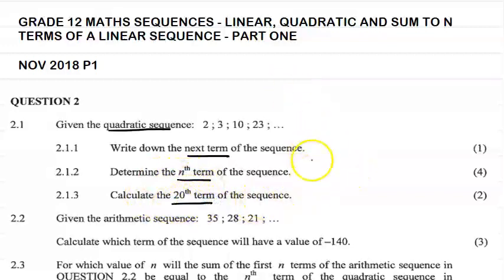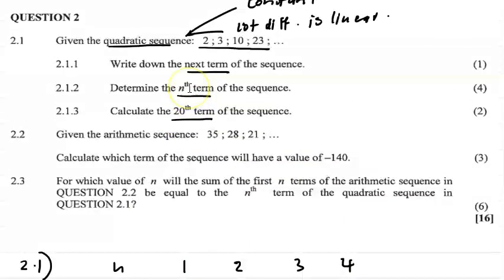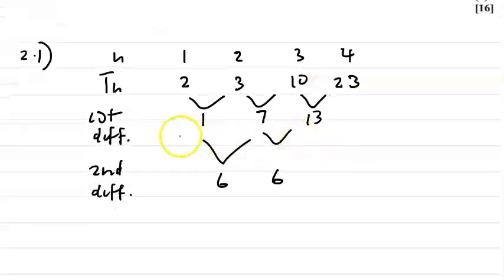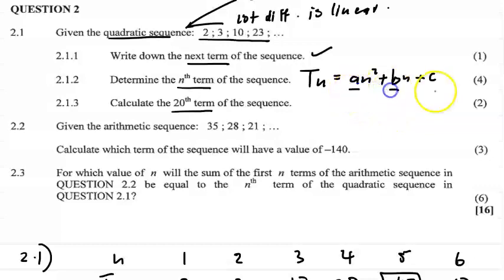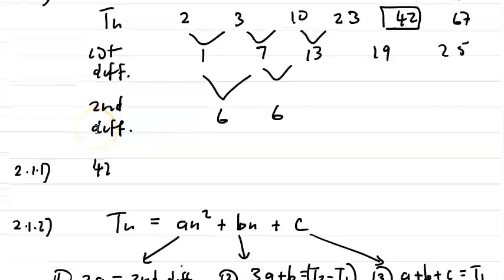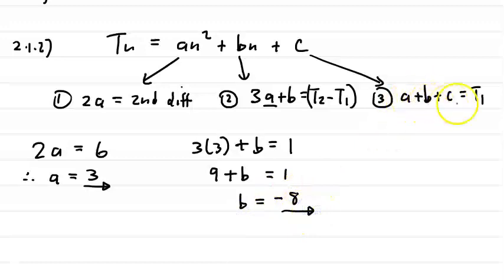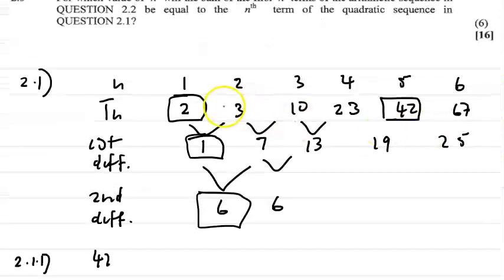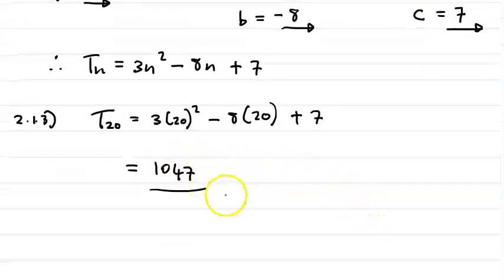GRADE 12 MATHS SEQUENCES-LINEAR, QUADRATIC AND SUM TO N TERMS OF A LINEAR SEQUNCE(NOV 2018) - PART 1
Learn how to find the general term of a linear and quadratic sequence. Also learn how to find the sum to n terms of an arithmetic sequence. Watch ALL videos in order of the work schedule